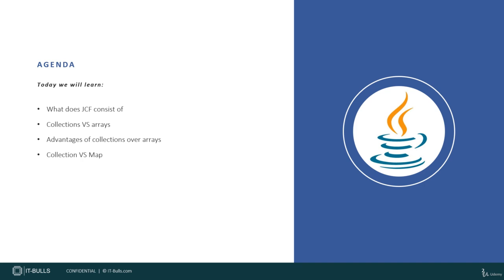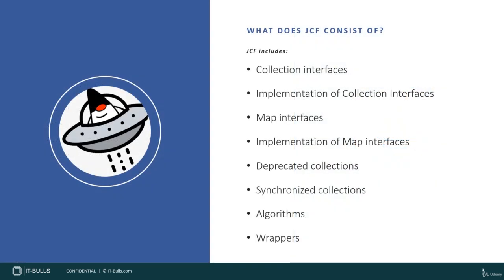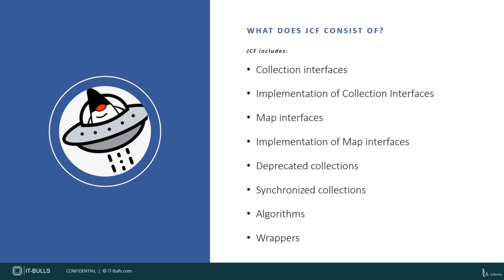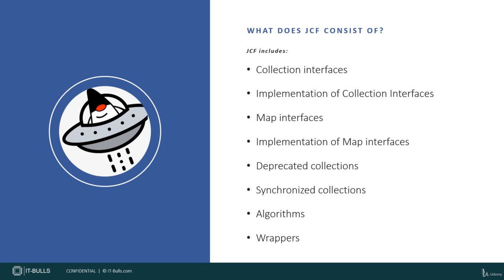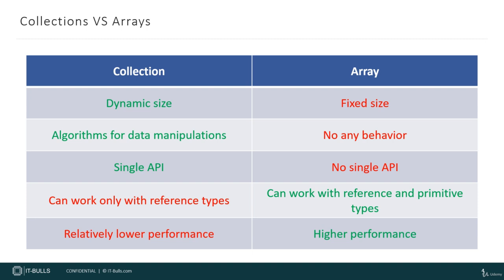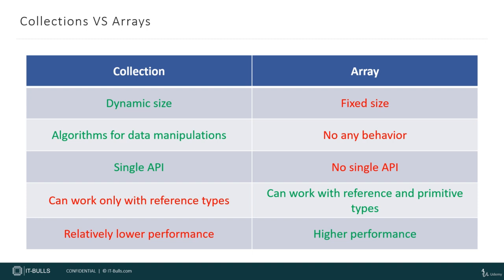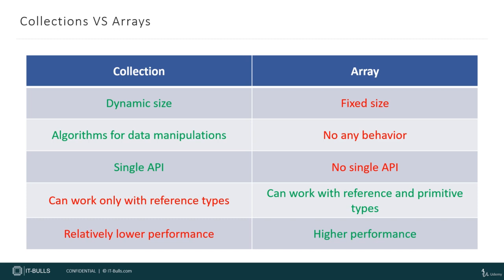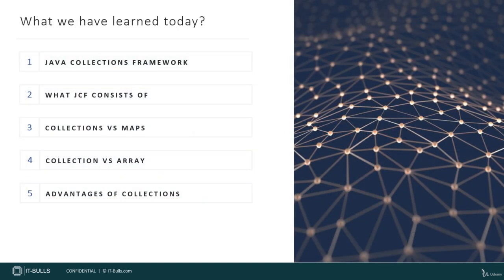Java Collections Framework Explained – Ultimate Guide | Learn NewGenTech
🎥 In this video:
Is Java Collections holding you back or powering your code? Discover how this framework gives you supercharged data structures for real-world applications. We'll break down the key interfaces that every Java developer needs to master.

📌 Timestamps:
0:00 🎬 Introduction to Java Collections Framework
0:26 📚 Collections vs Arrays Overview
0:57 🧩 Collection Interfaces Explained
1:30 🛒 Practical Example: Product List
2:02 ⚙️ Collection Implementations
2:32 🔑 Map Interfaces (Key-Value Pairs)
3:07 🗺️ Map Implementation Examples
3:39 ⚠️ Deprecated & Synchronized Collections
4:11 🔄 Multi-threading Example
4:40 🔍 Algorithms in Collections
5:15 🎁 Wrapper Classes
5:46 🆚 Collections vs Arrays Comparison
6:23 📊 API Standardization Benefits
7:29 ⚡ Performance Considerations
8:00 📝 Summary & Key Takeaways
8:58 👋 Conclusion & Next Steps